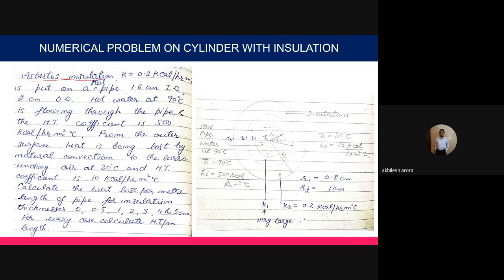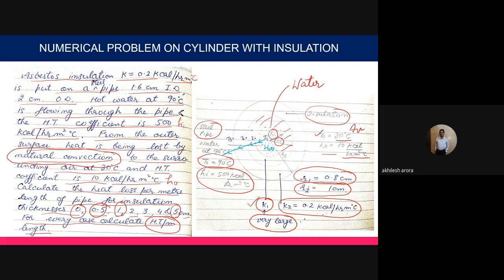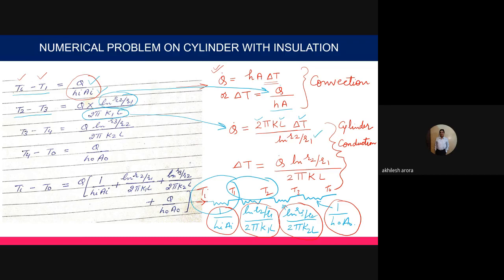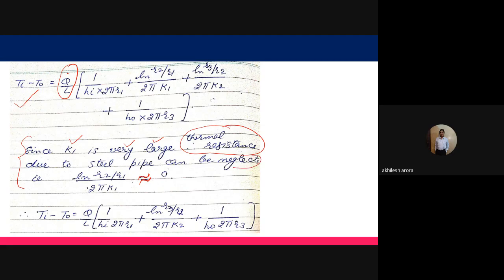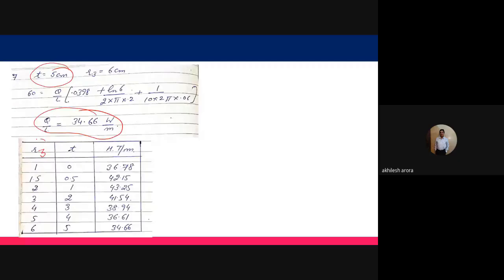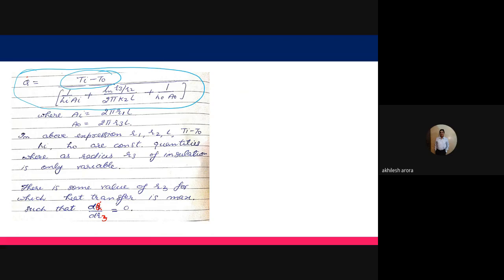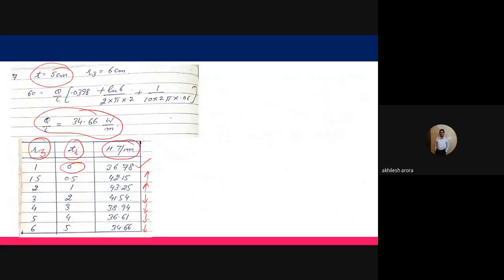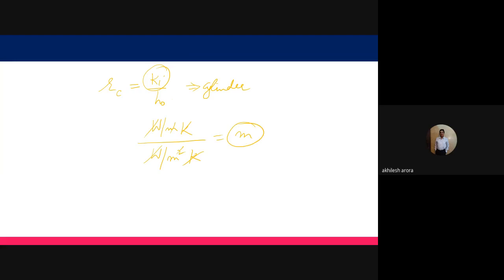L4(b) HMT : Critical radius of insulation of cylinder and sphere